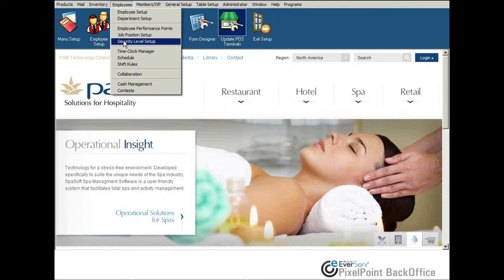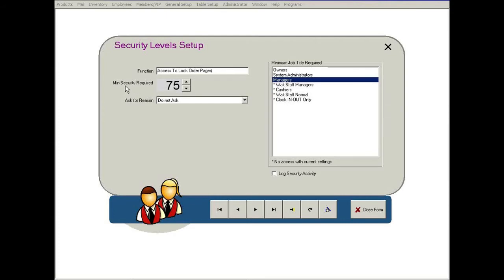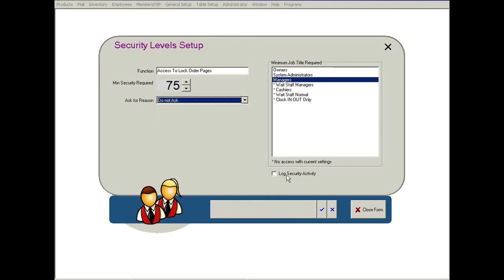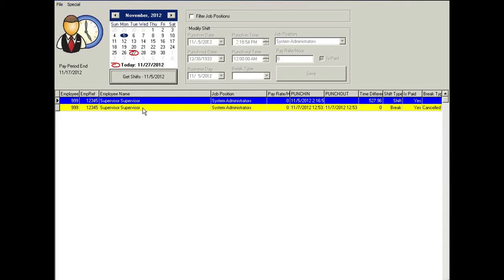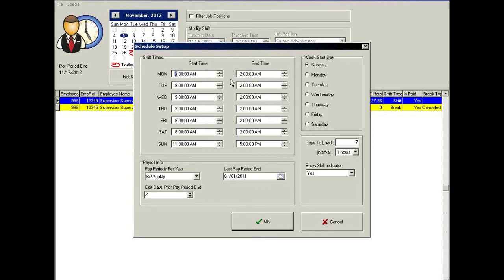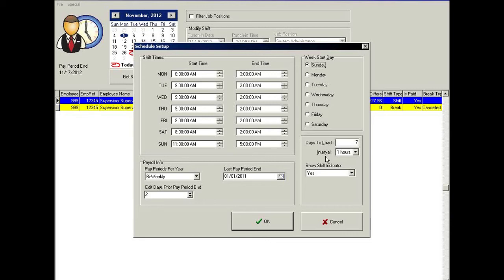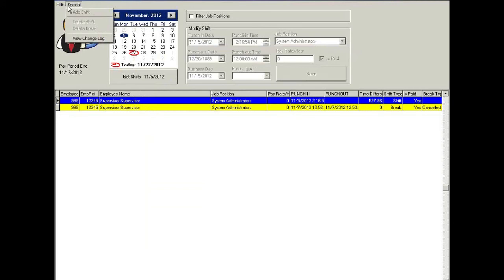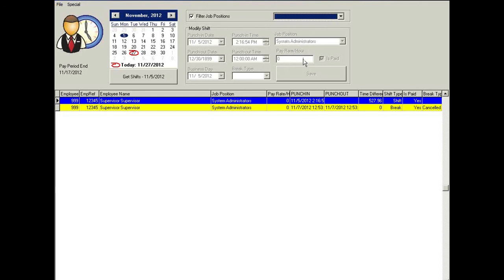How to PixelPoint Employee Security Level Setup | PixelPoint Tutorial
This tutorial screen addresses the application of security levels to all major functions of the POS. Though security can also be applied in other areas (such as Payment
Method Setup and Coupon Setup), everything to do with granting access to secured functions and applications is set here.

* Labor Management
* Cash Flow Management
* Tablet Ordering
* Reporting.